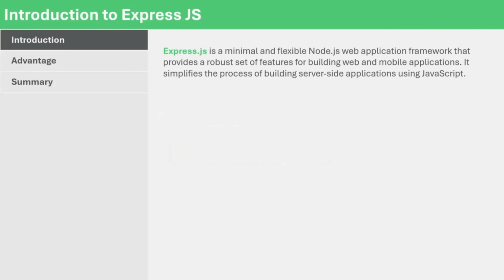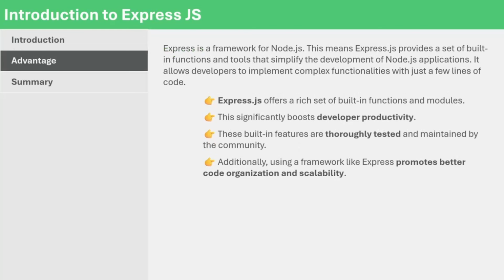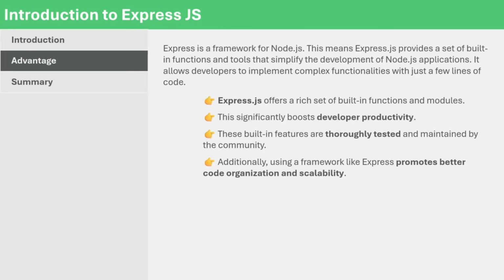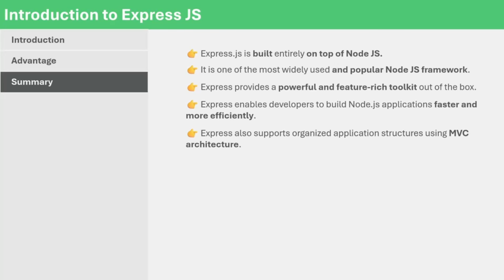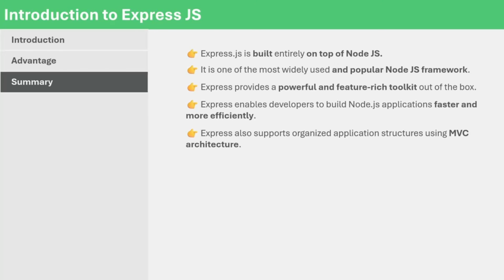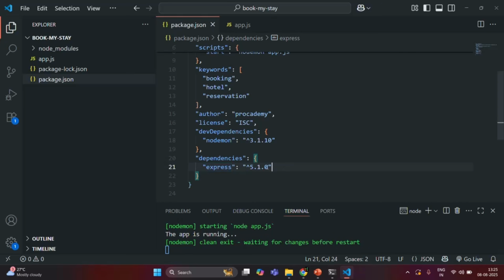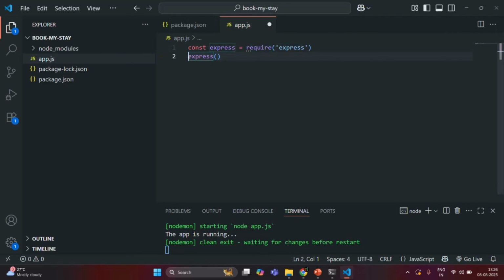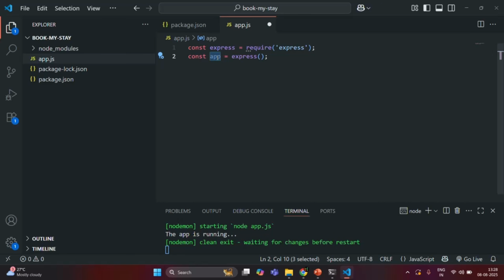What is ExpressJS? Installing & Setting Up Your First Express App | Part #52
🚀 Introduction:
Welcome back to our Complete Node.js, Express, and MongoDB bootcamp! In the last video, we handled the basic project initialization. Today, we dive into the heart of modern backend development: ExpressJS. We’ll explore why Express is the industry standard, how it sits on top of Node.js to simplify your life, and finally, we will write our first lines of Express code to create our app object.

✔️ What exactly is ExpressJS and why is it a "minimalist" framework?
✔️ The core advantages of using Express over plain Node.js.
✔️ Understanding the MVC (Model-View-Controller) architecture at a high level.
✔️ How to install Express as a production dependency using npm.
✔️ Initializing the Express app object in app.js.

This video is part of my complete Node.js & Express.js course playlist, where we build backend applications from scratch. If you’re new to backend development or preparing for MERN stack development, this video will help you build a strong foundation.

⏱️ Timelines:
0:00 - Recap of the previous lecture
0:14 - High-level overview: What is ExpressJS?
1:06 - Why use Express? (Simplifying Node Logic)
2:21 - Key Advantages: Routing, Middleware, and Productivity
3:20 - Express vs. Other Frameworks (Koa, NestJS, Fastify)
4:08 - Built-in features & Introduction to MVC
5:12 - Installing ExpressJS via npm
6:04 - Verifying Dependencies in package.json
6:25 - Requiring Express in app.js
7:16 - Creating the Express "app" Object
8:02 - Understanding the App Object as a Central Hub
8:37 - Summary & What’s coming next (Servers & Routing)